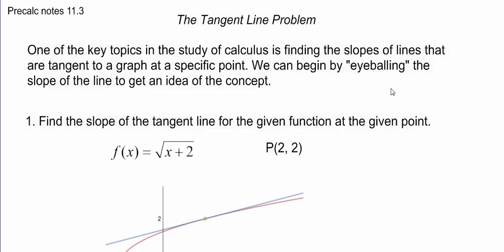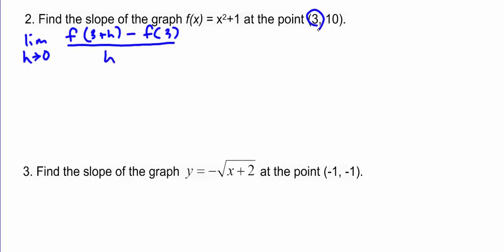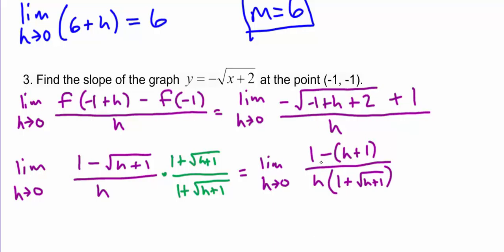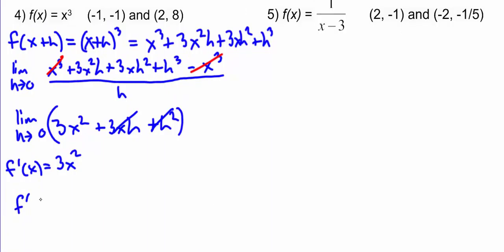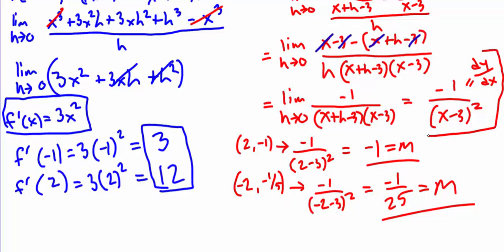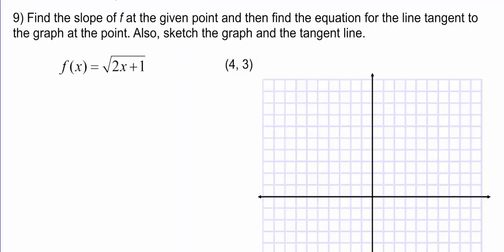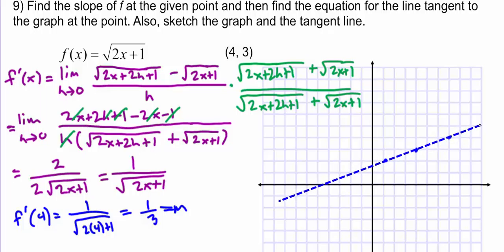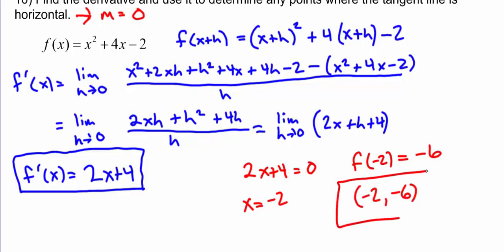precalc lesson 11.3